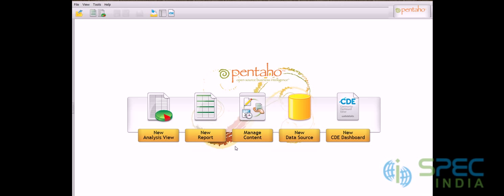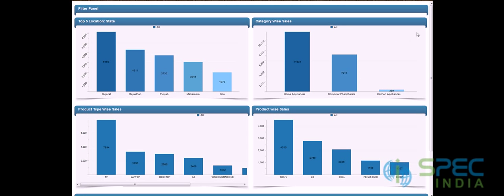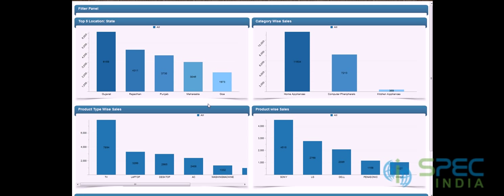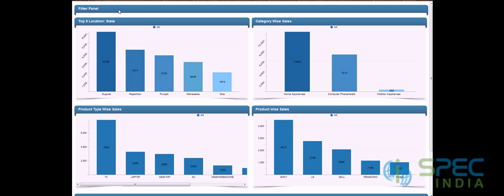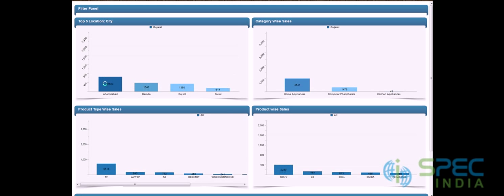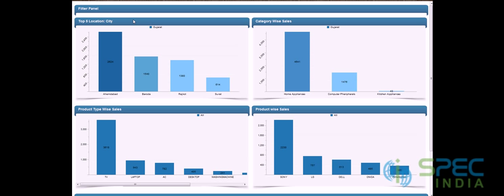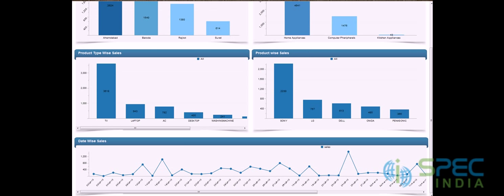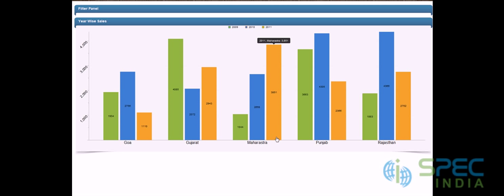Pentaho Community Dashboard(CDE)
Pentaho_CDE_Showcase